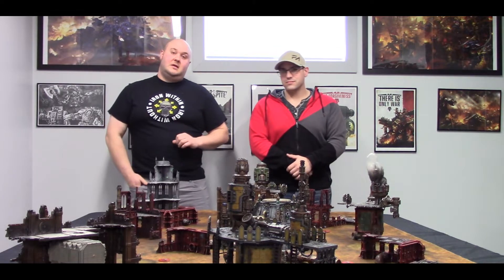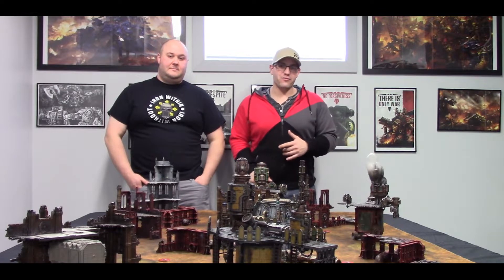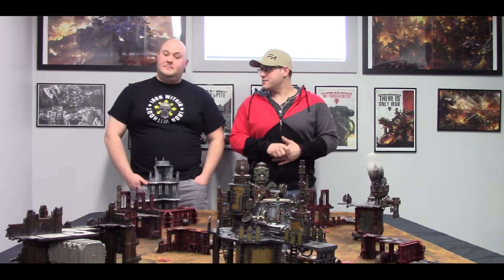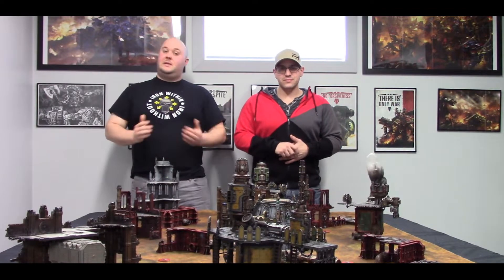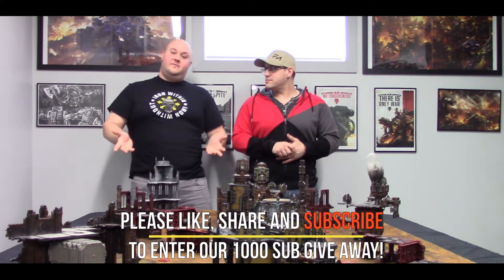Chaos Space Marines VS Necrons 2000 point battle report 40k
Welcome to BAD Tabletop Gaming!

In this battle report we have Bill and his Black Legion Astartes taking on Matt and his Mephrit Dynasty Necrons!

The Chaos marines led by the Warmaster himself are searching for dark artifacts to assist in the next Black Crusade. Little do they know, their presence disturbs a long buried enemy..

*simply pick the product you want and let them know you want the "BAD Tabletop Gaming" logo and they will take care of the rest.

Mission: 4 Pillars - Chapter Approved 2019
Deployment: Dawn of War

pre game stuff lasts until:  6:00

Facebook at                          BAD Tabletop gaming